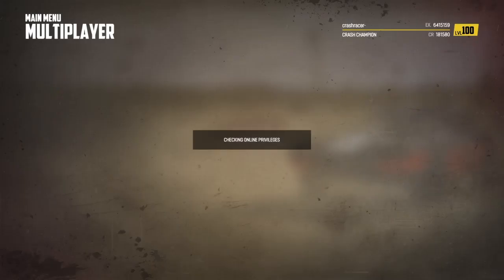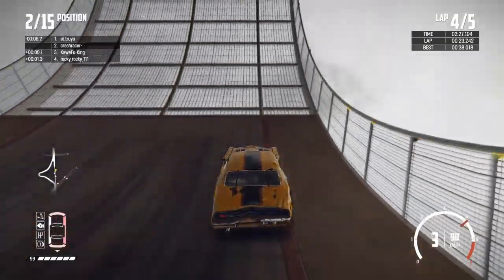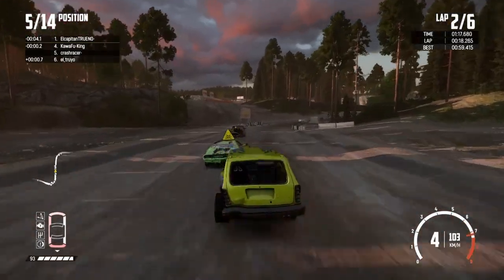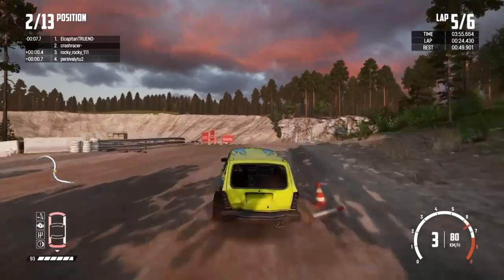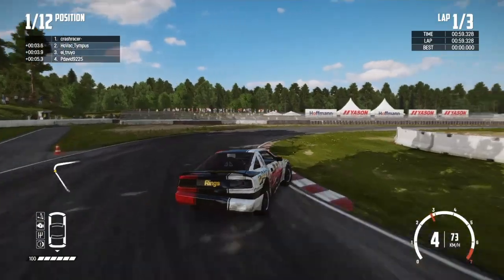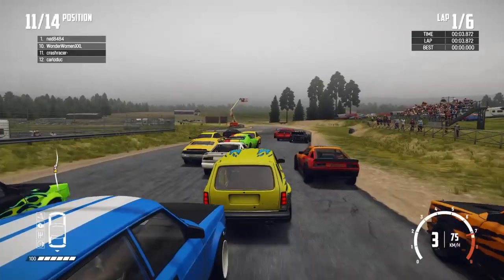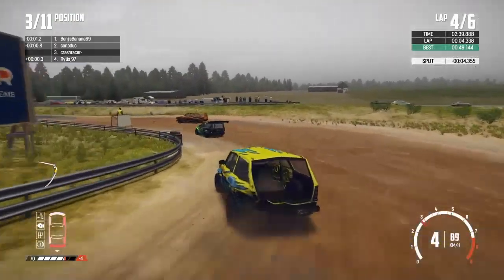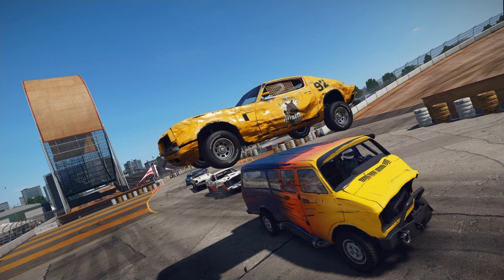Wreckfest Online Racing #34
The latest in the Wreckfest Online Racing series of videos where we compete in four online races on Wreckfest. This time we use the A class cars Speedemon, Hammerhead RS, and Speedbird.